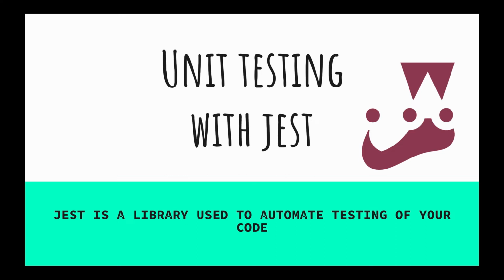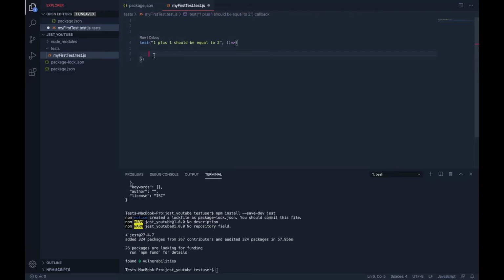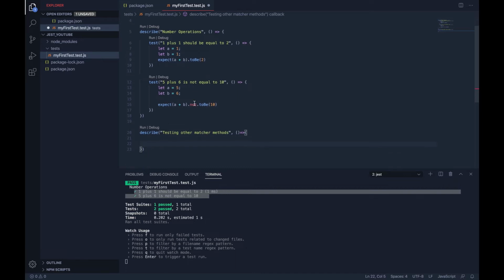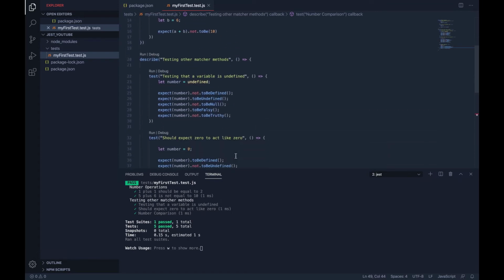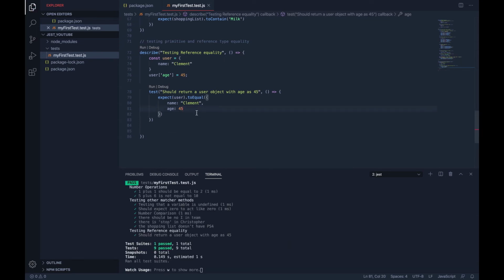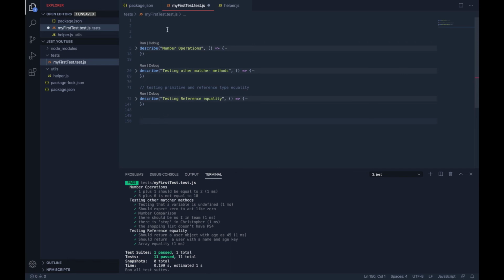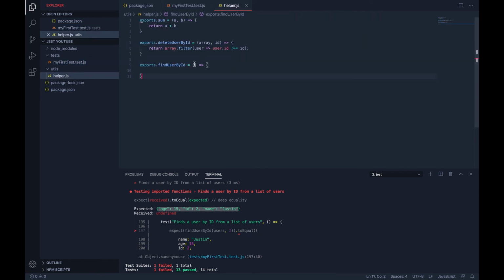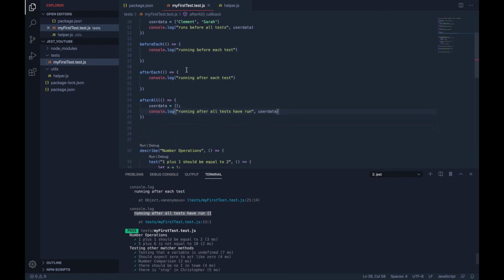Unit Testing with JEST in 80 Minutes - CRASH COURSE (NODE JS)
In this video I teach all you need to know about Unit testing with Jest, a delightful Javascript testing framework. You will be very confident in unit testing your code by the end of this video.